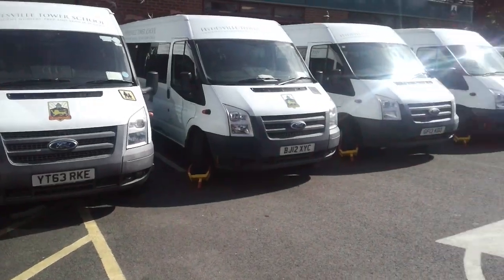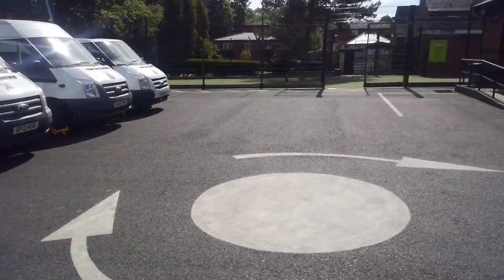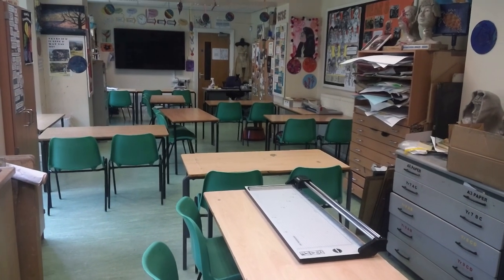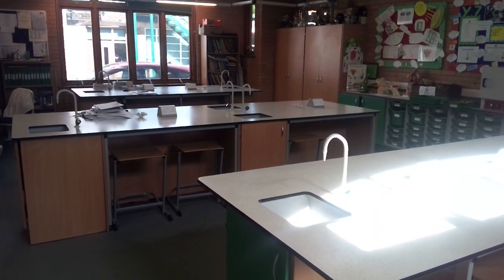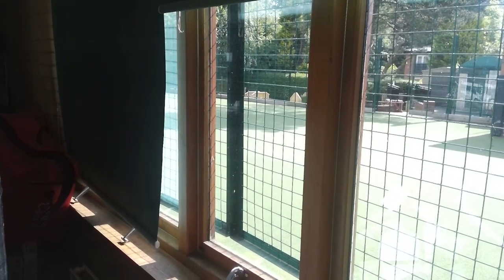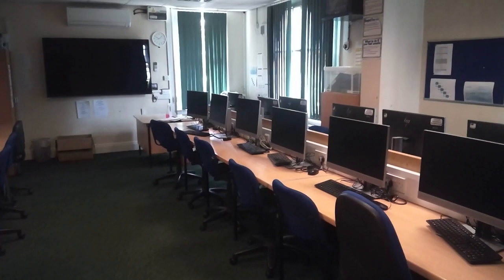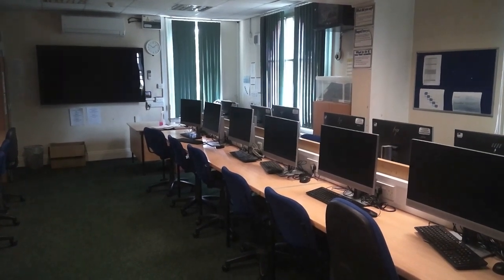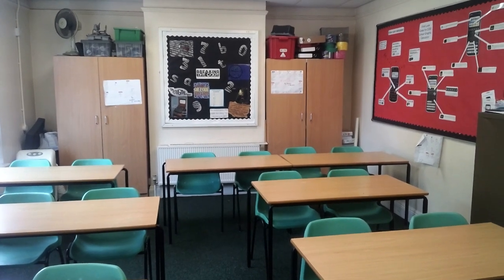A virtual tour of Hydesville Tower Senior School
Miss Jenkins, Head of Hydesville Tower Senior School, takes you on a virtual tour of our hugely successful School.